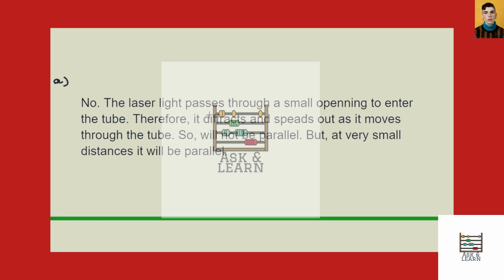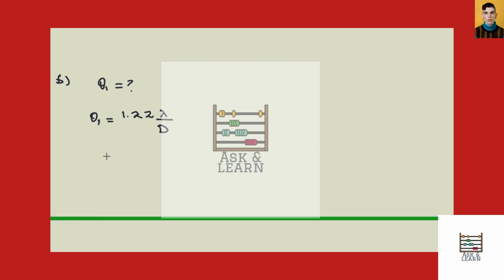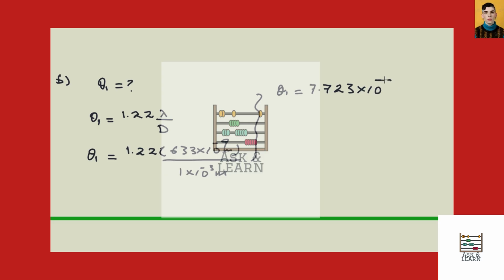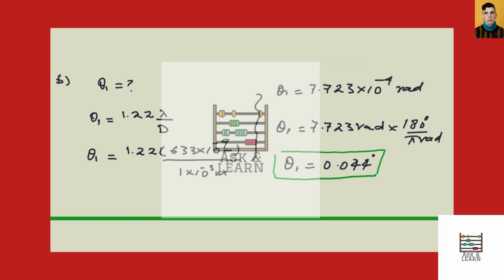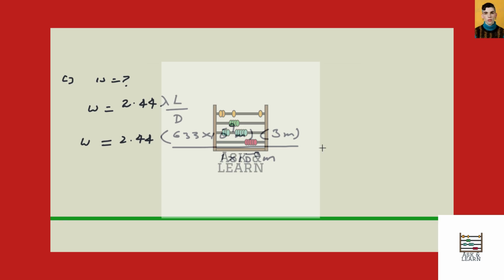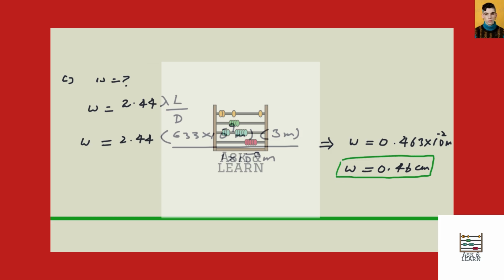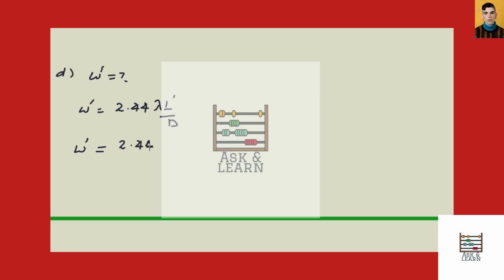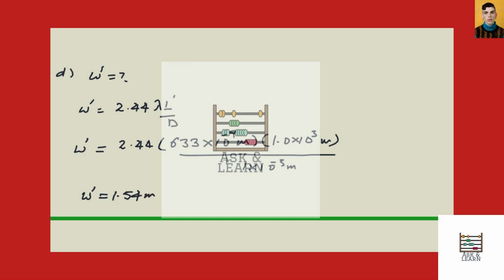[Chemistry] Laser radiation is spatially coherent in the sense that the electromagnetic waves are a